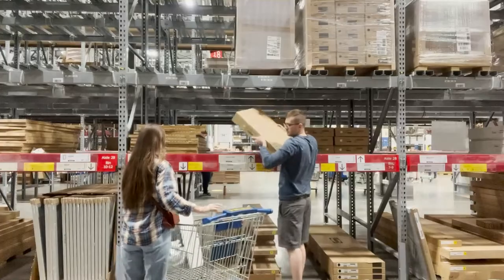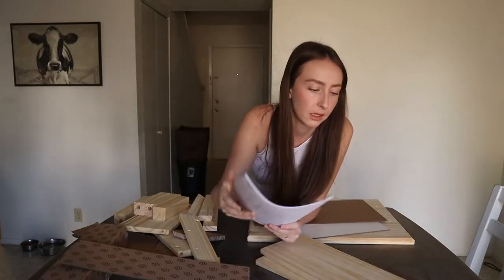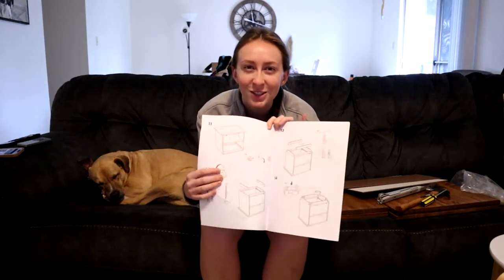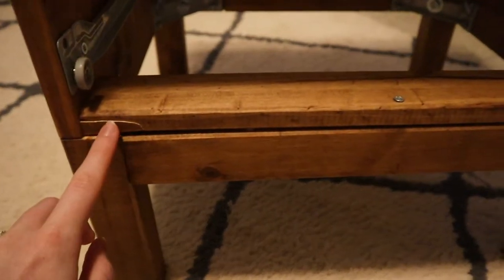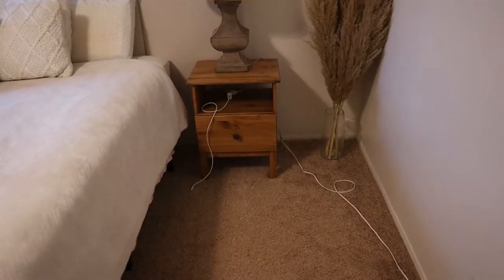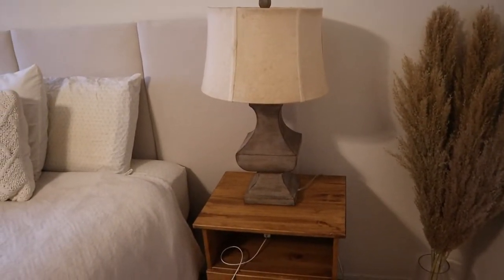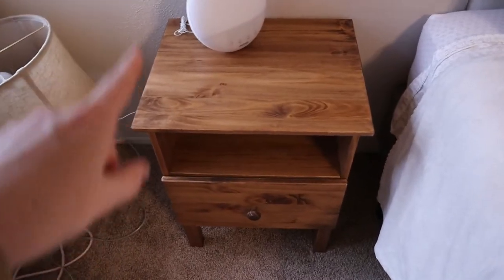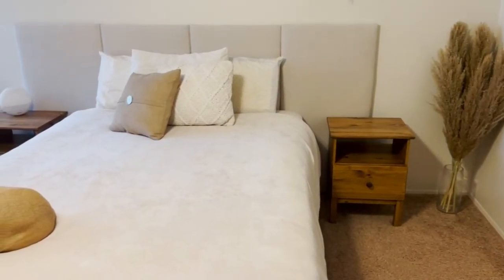IKEA NIGHTSTAND MAKEOVER | Minimalist Bedroom | DIY Nightstand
Hello friends! I'm back with another makeover video! In this video I'm made over a plain IKEA nightstand. The nightstand I bought was plain pine would, so I stained it the same color as my dresser for some cohesiveness. This makeover was so simple and easy even the newest DIYer could do! I hope you all are enjoying this makeover series on my channel! I love that I get to be creative and share these pieces with you.